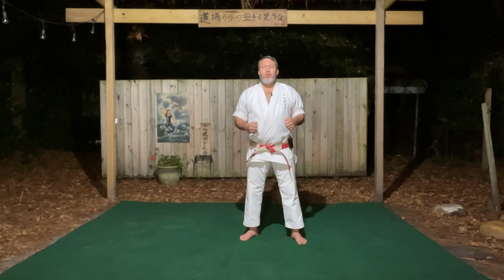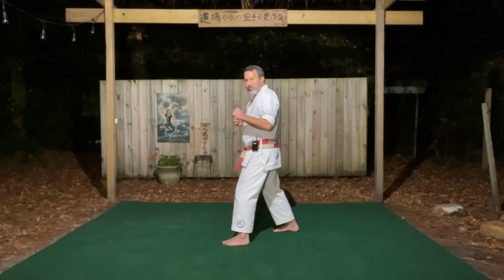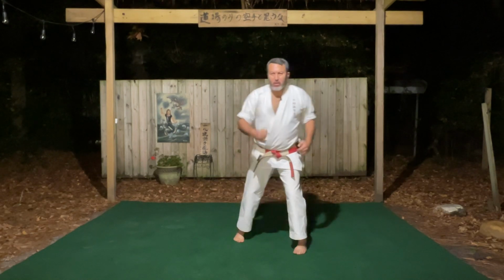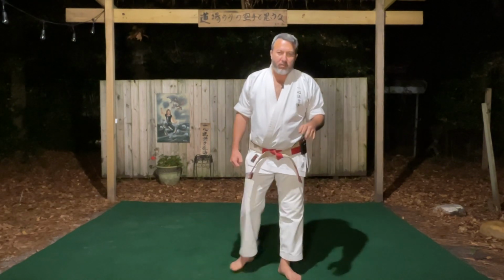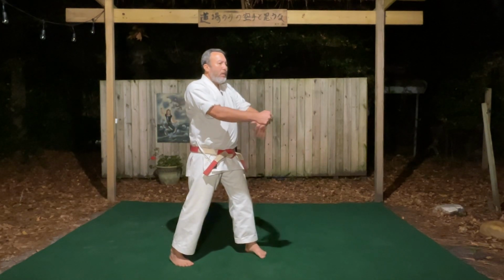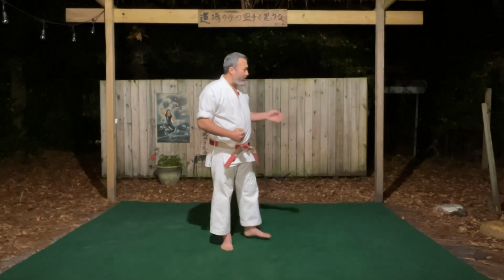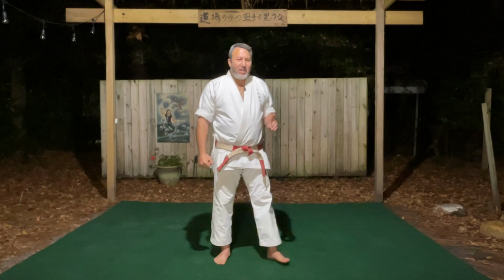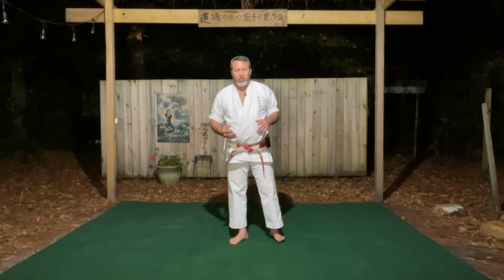Snap punch drills in the middle of the night! Yay!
To my Udemy students and dojo students …. I am proud of you!